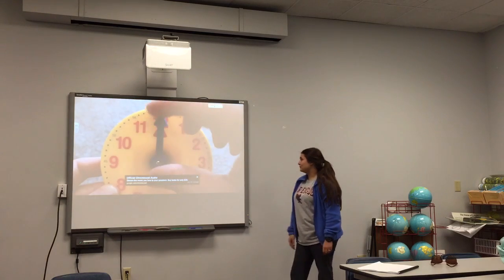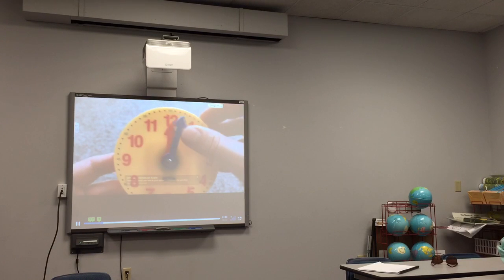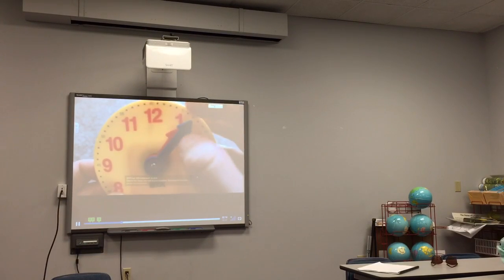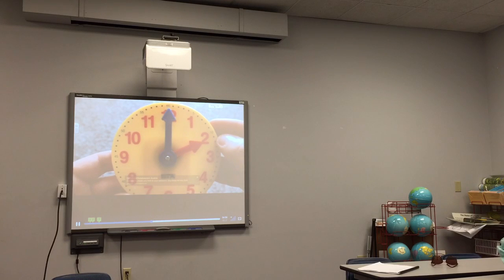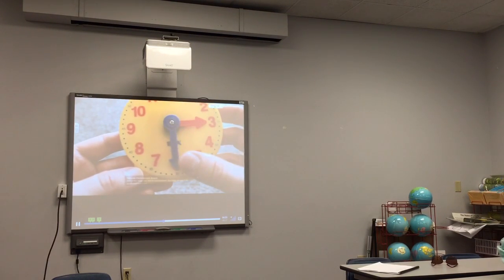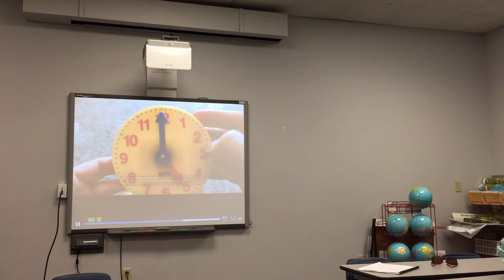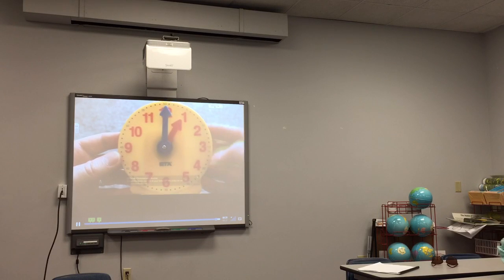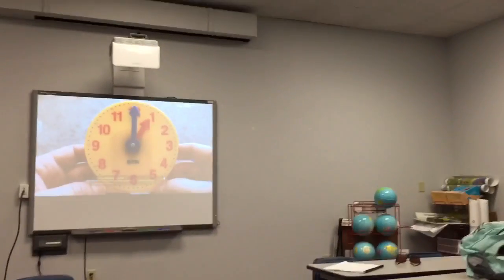trim A550B63A E29C 496E 9269 46747F3E48AB